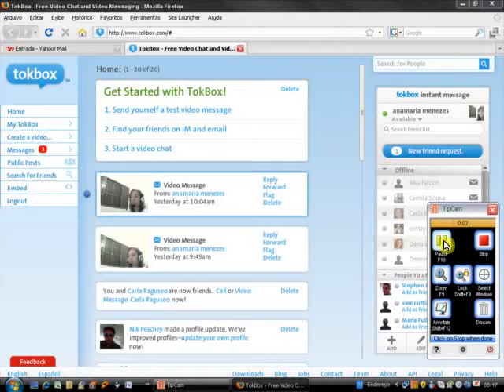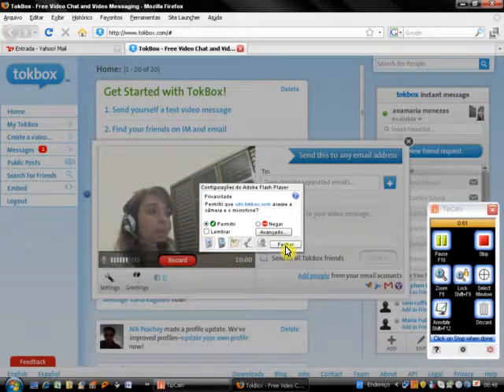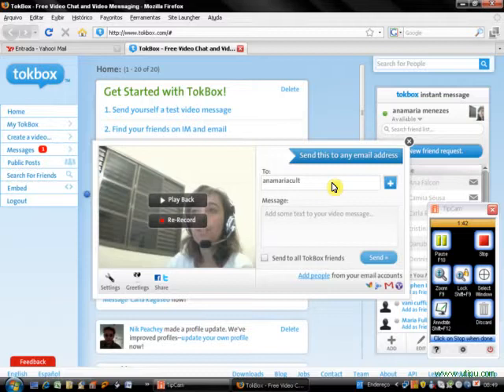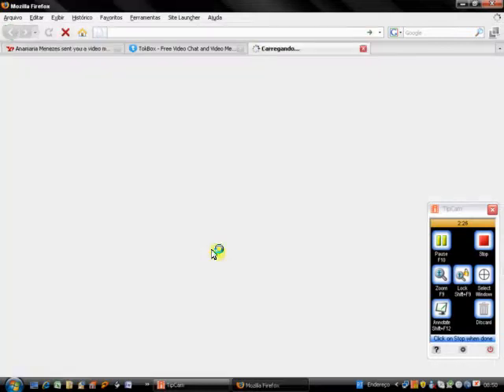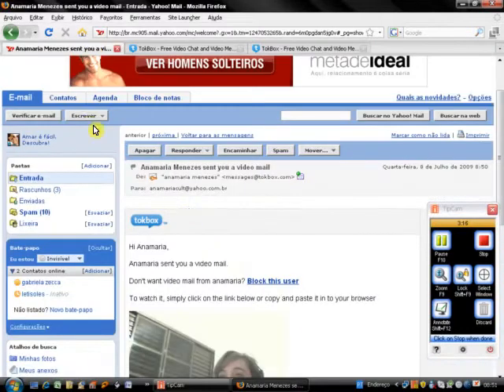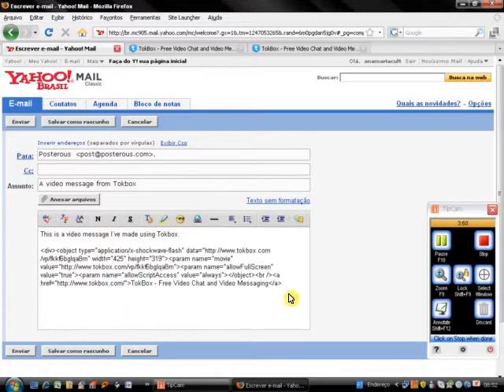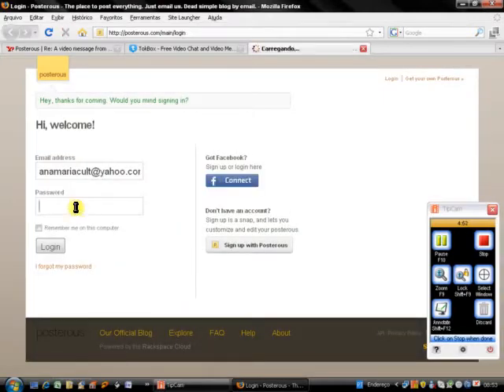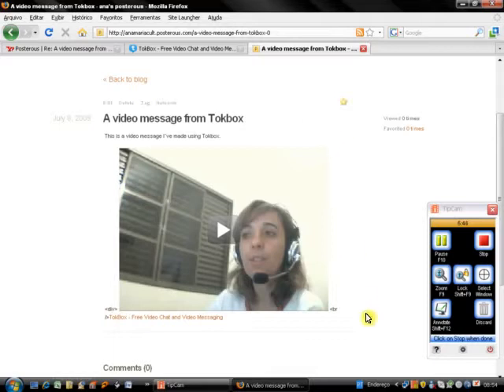TOKBOX tutorial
This is a tutorial to show how to make a video message using tokbox and then make a blog post using posterous